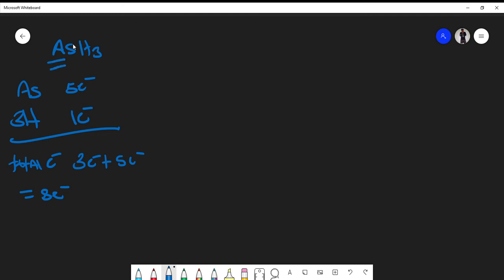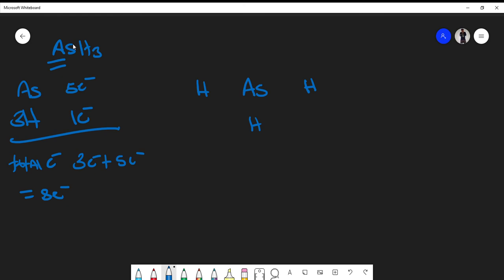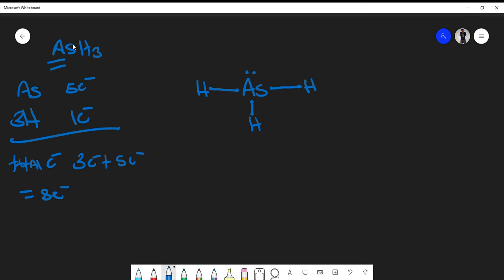Lewis Structure of AsH3